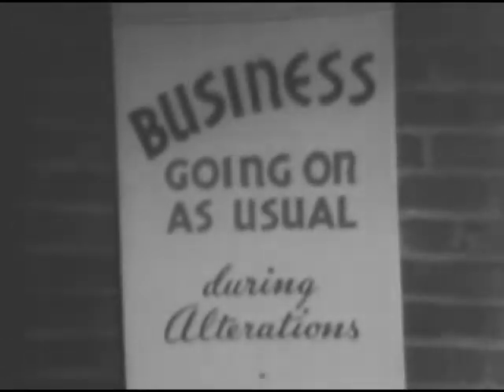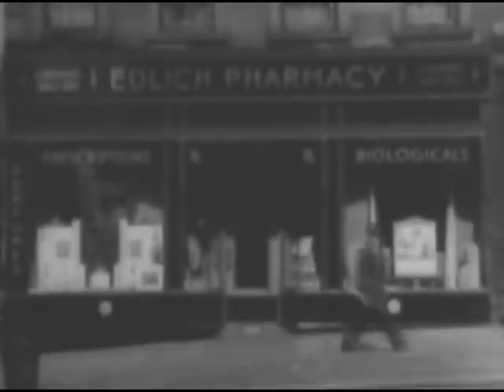BETTER HOUSING NEWS FLASHES NO. 3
Part 1: Shows views of cottages erected by the FHA among skyscrapers in downtown Manhattan. Part 2: Shows alterations made to grocery stores, tenements, and office buildings with loans from the FHA. Part 3: Animated cartoons show the remodeling of a Victorian Home in Cleveland, Ohio, into a more modern dwelling. Part 4: Cites statistics showing the increase of building activity under the National Housing Act of 1934. Includes brief shots of building scenes.

Creators: Federal Housing Administration. 1934-7/1/1939 (Most Recent)
From: Series: Motion Picture Films, 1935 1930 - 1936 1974
Record Group 31: Records of the Federal Housing Administration, 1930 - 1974
localIdentifier: 31.3
naId: 7042